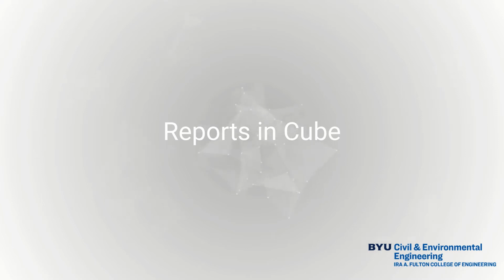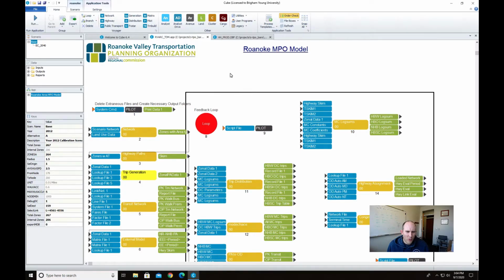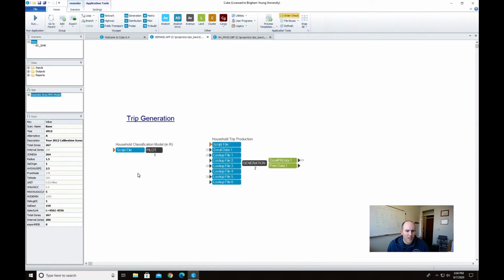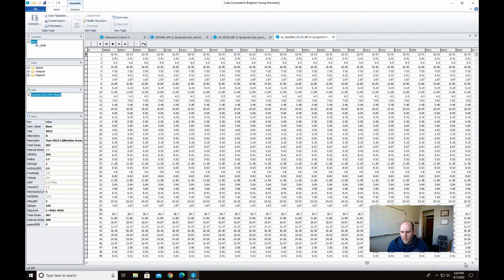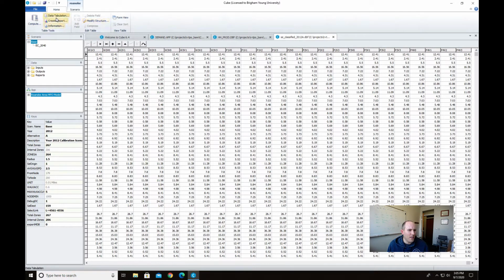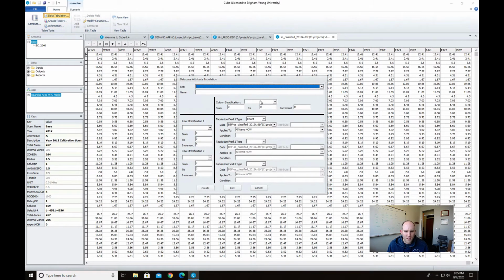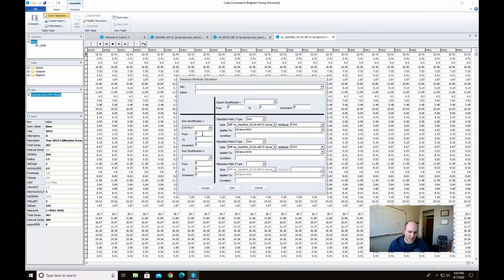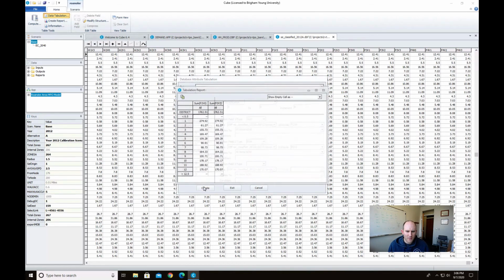Cube Tabulations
How to make tabulation reports in Cube